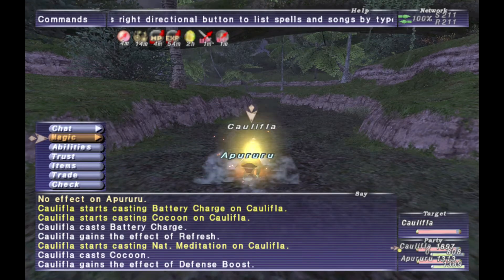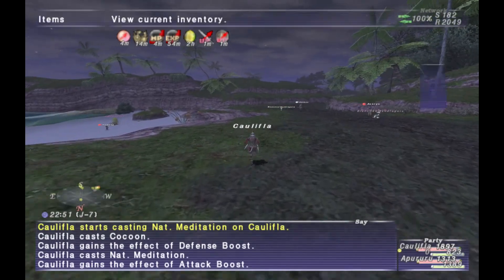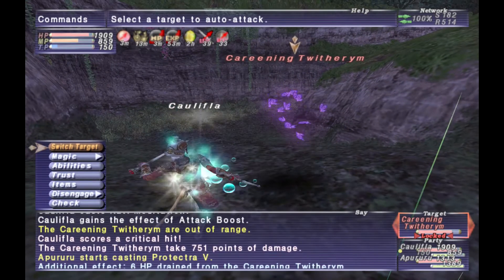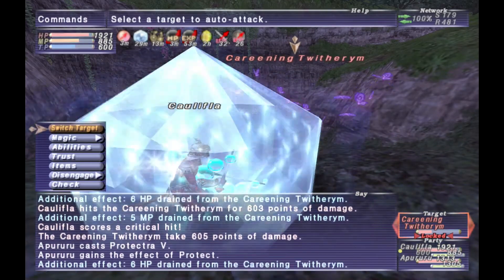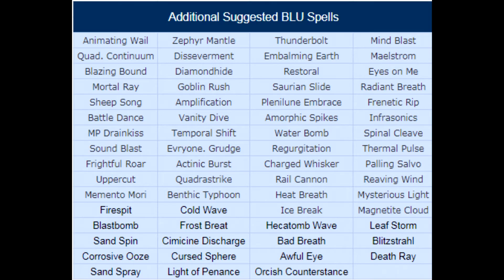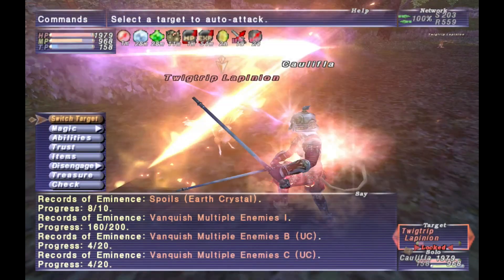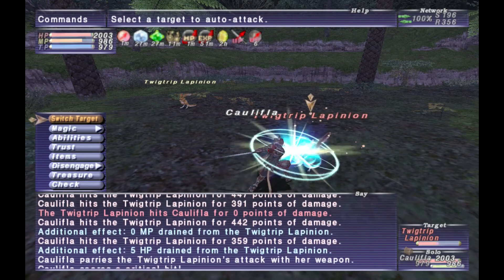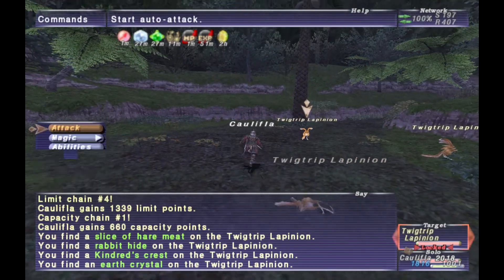FFXI New and Returning Players: Which BLU Spells Do You Need?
In this guide I go over the spells that every BLU should have and then some additional spells that are highly recommended.